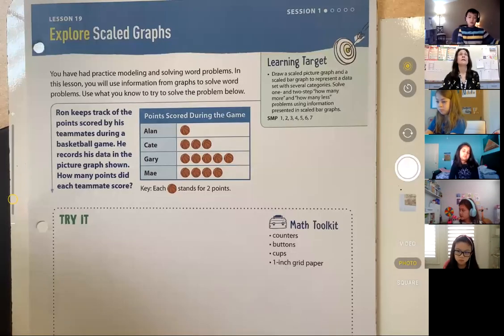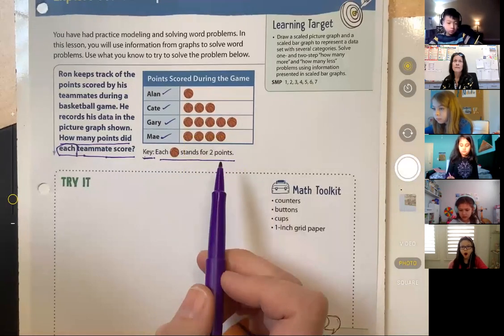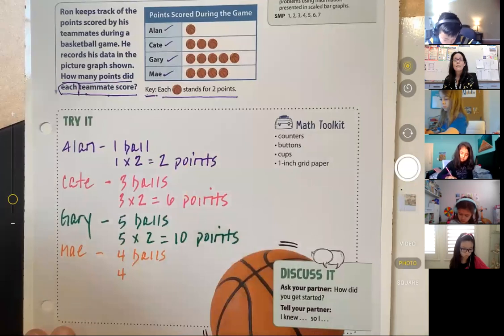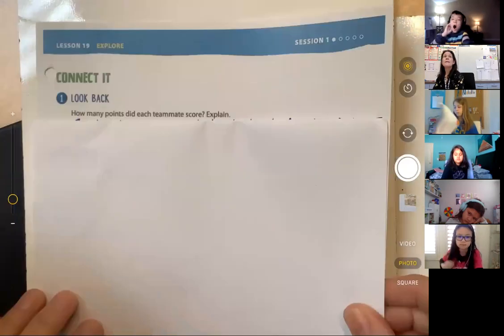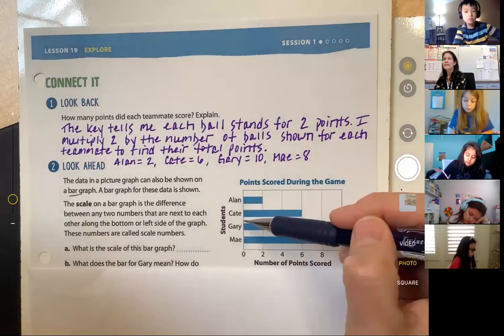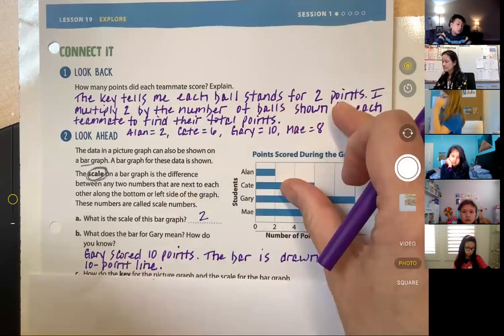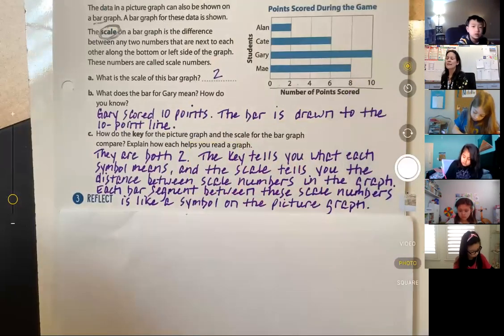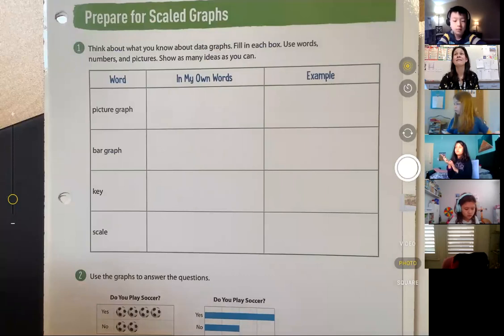3/1/21 - Math - lesson 19, session 1 - scaled graphs - pages 415-418